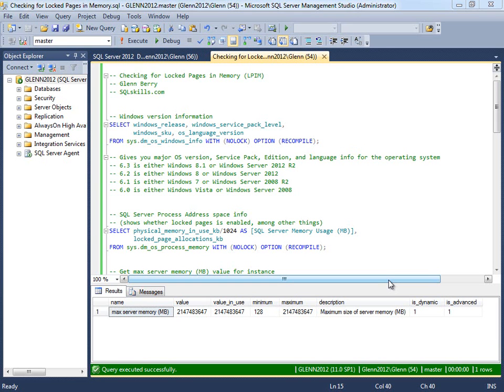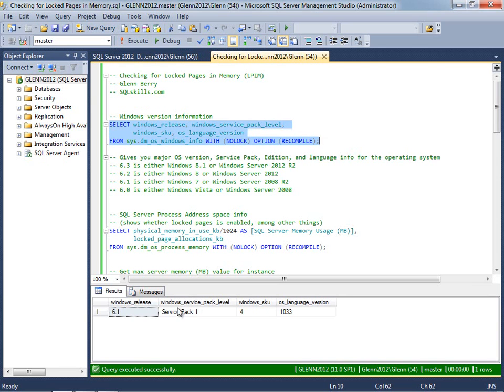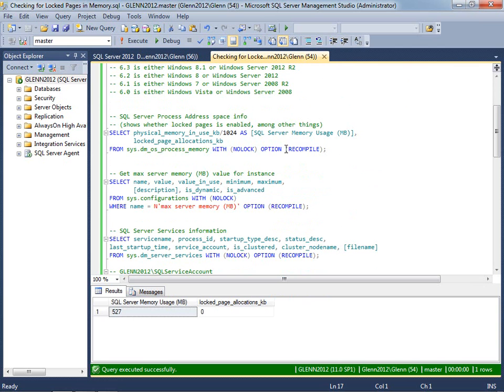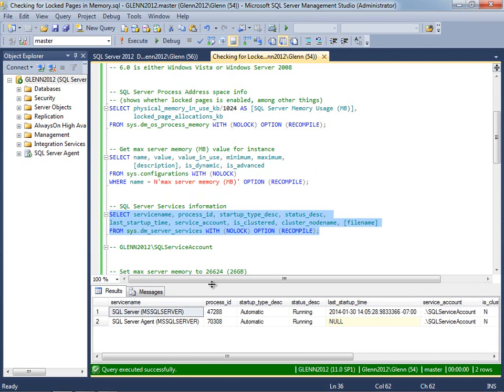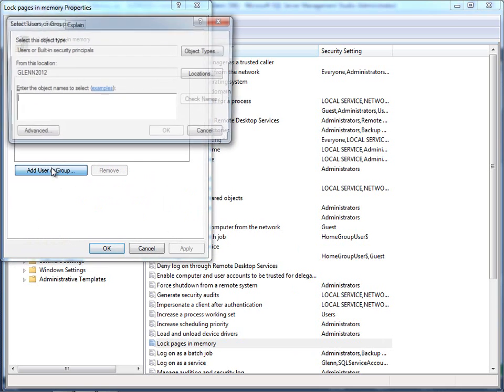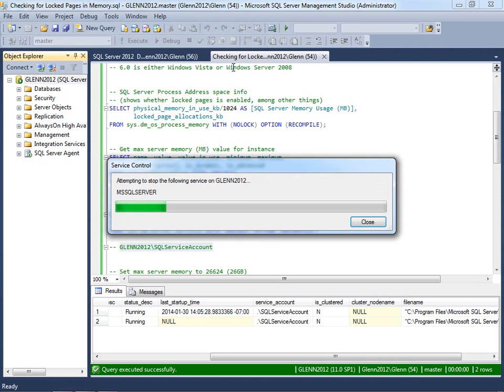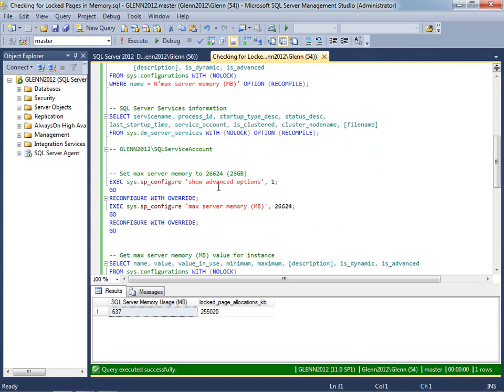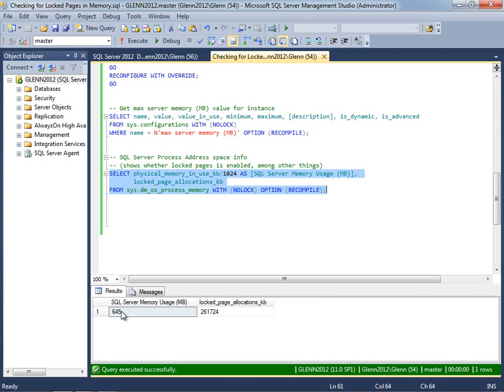Exploring The Lock Pages In Memory Setting